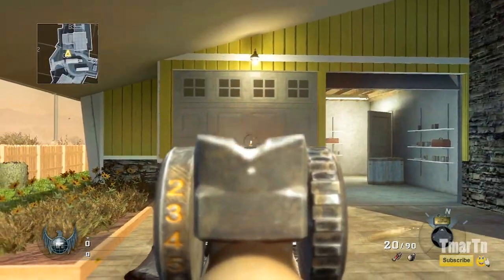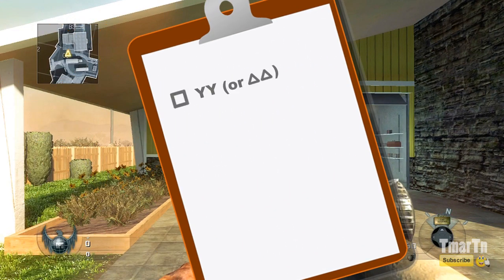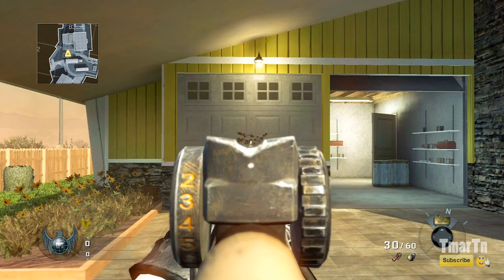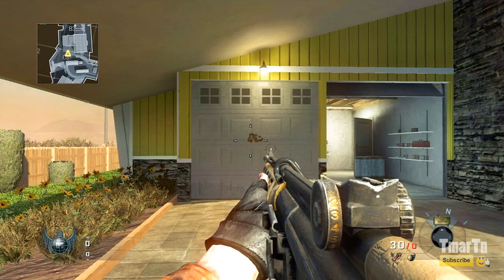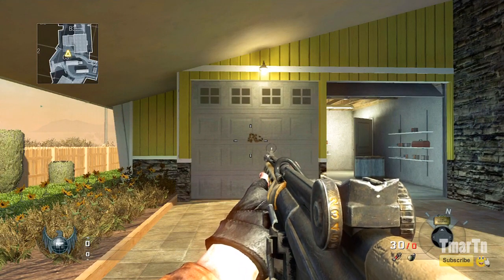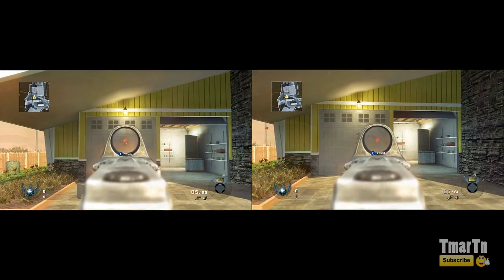Black Ops 101, Episode 11: YY Reload is back!